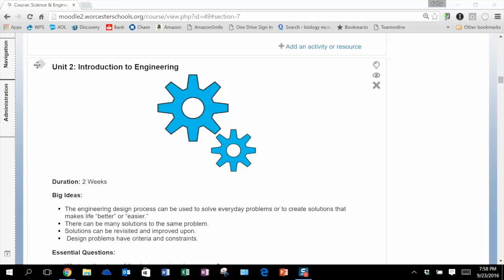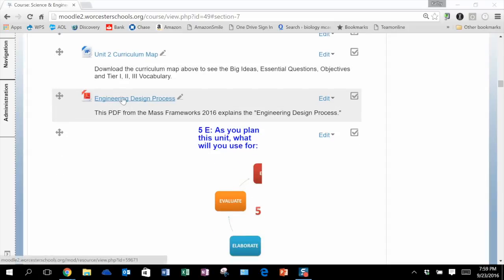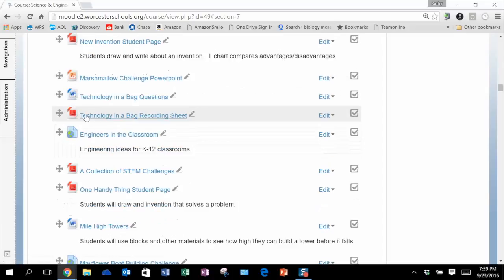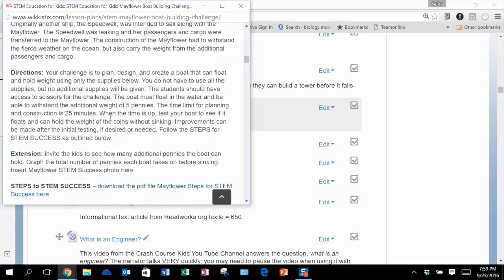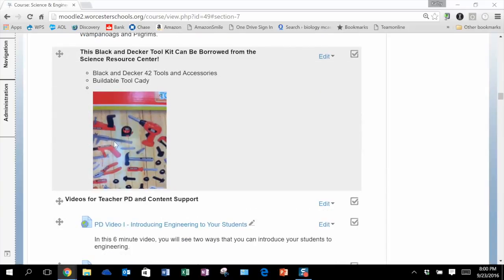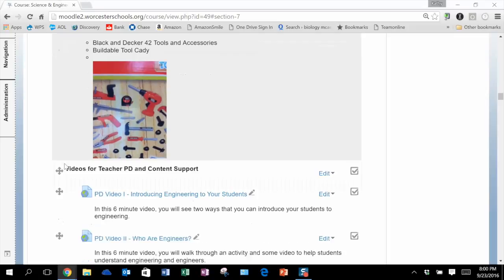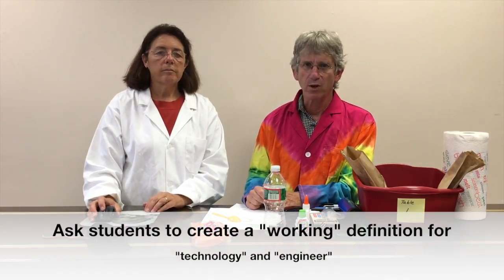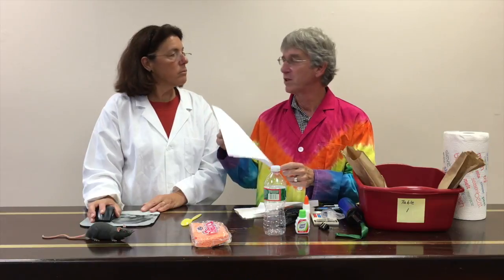Sci Matters Gr 3 Unit 2 (Intro to Engineering)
This video is Unit 2 for Grade 3: An Introduction to Engineering. While much of this is directed toward Worcester Public School teachers, the activity demonstrated could be used in any classroom.